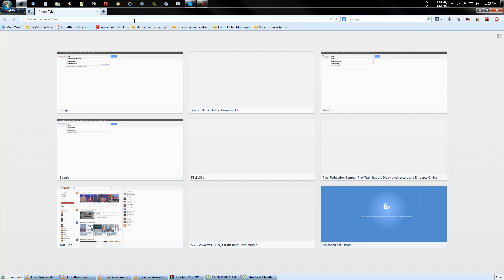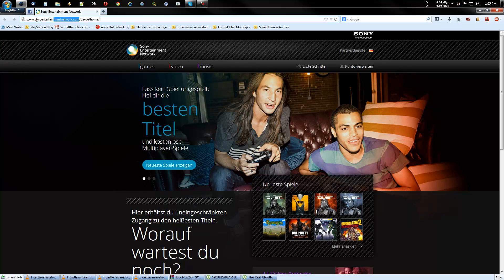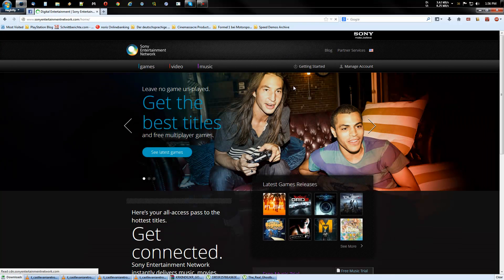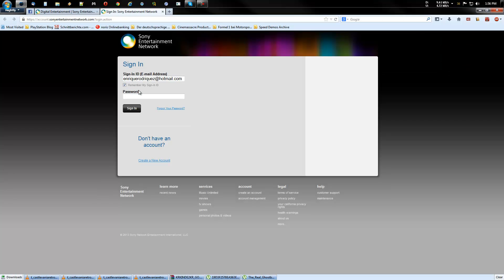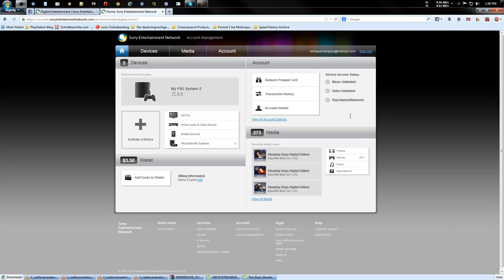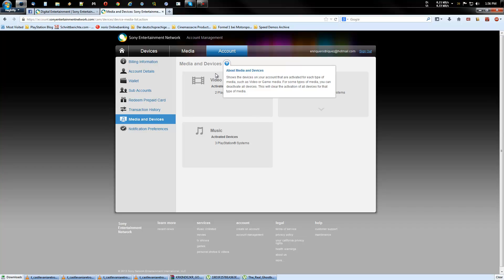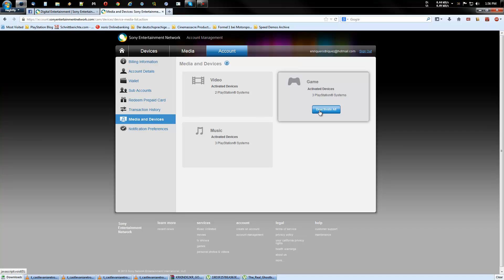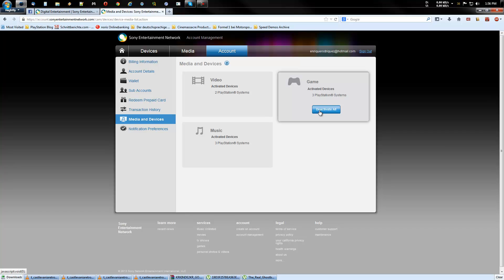[Tutorial] Deactivate your PSN Account on all Systems simultaneously with the computer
Hey guys!

Here's another method to deactivate a PSN Account. Pretty useful if you don't know anymore on which consoles your account is activated!